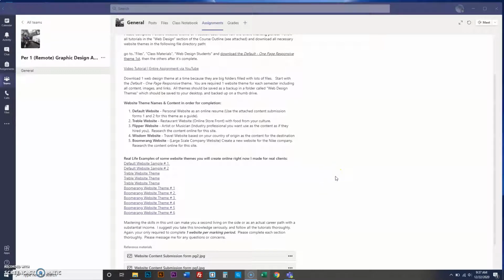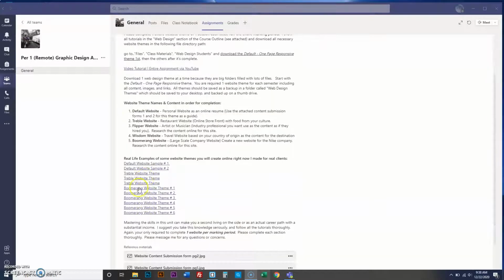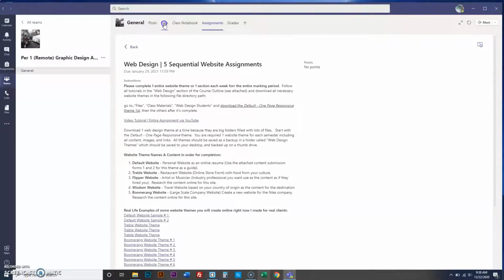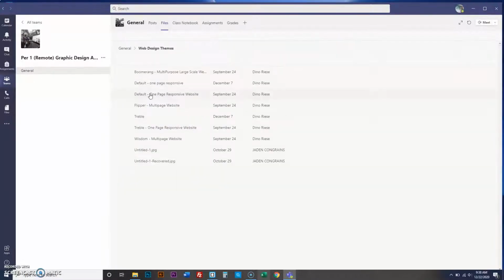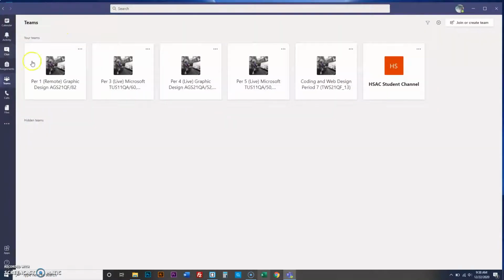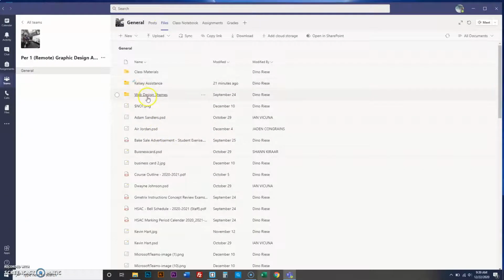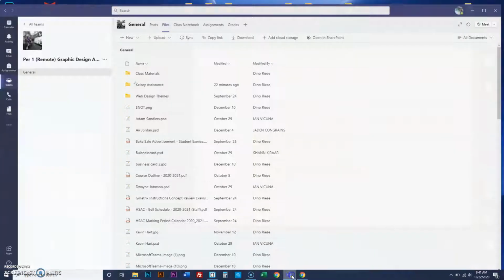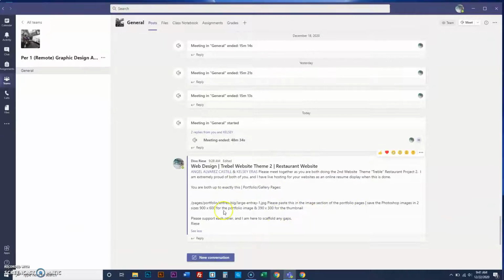Teaching Web Design | Microsoft Teams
This is the 2nd website design theme "Treble" gallery & portfolio section you will be constructing and it is based on student culture for your Restaurant Website.  You will create a Restaurant Website with everything you know about your roots.  This is a catalyst for the best content!

I have all the associated files and I am always here to help you.

This tutorial is for the 2nd website specifically.
Kill it - Riese